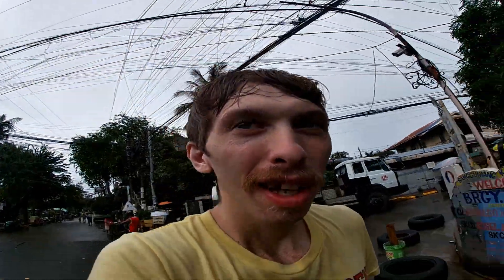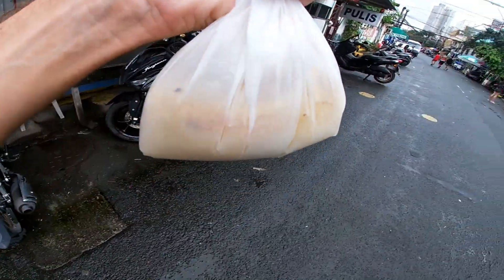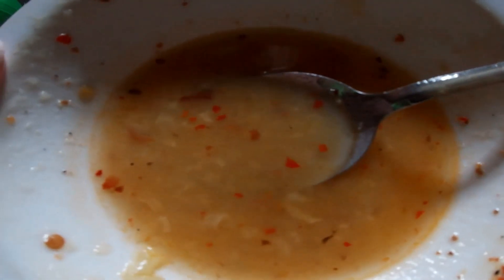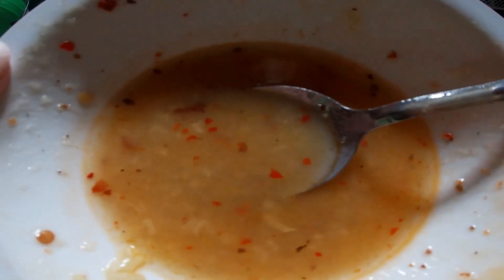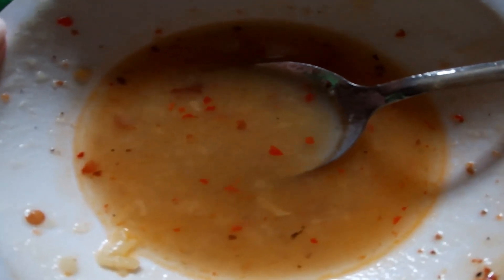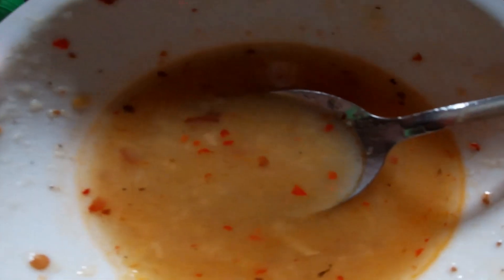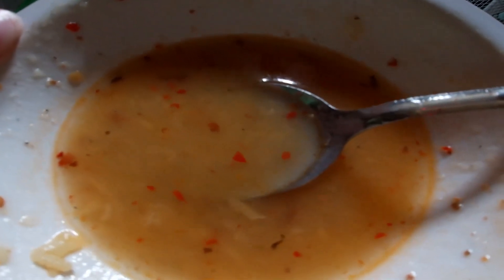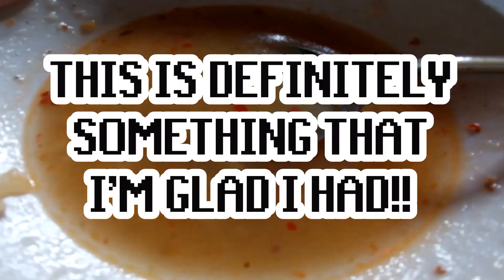Filipino Lugaw Porridge (Review)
When is the last time you could buy a delicious meal with just a QUARTER? 15 PHP for delicious LUGAW (Filipino Porridge)! This stuff is absolutely delicious!! I added chili sauce to mine to amp up the temperature, but damn it's so good!!!

All videos created, written, filmed, narrated and performed by Anarka Akaza (unless otherwise stated).